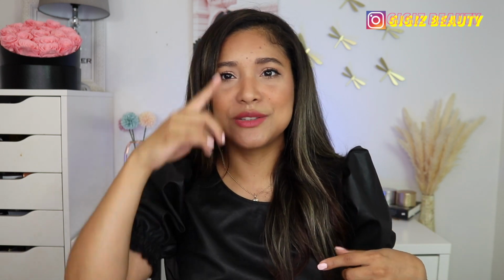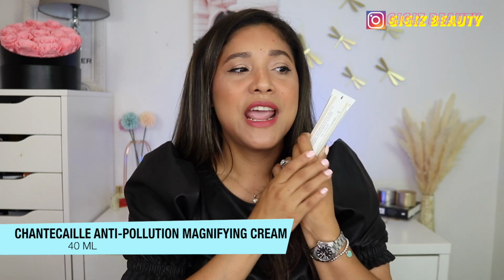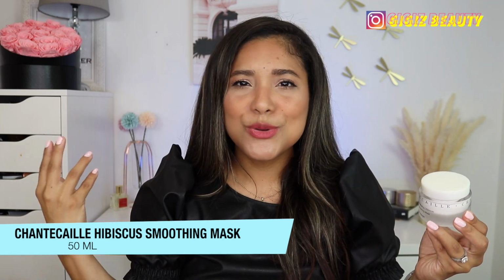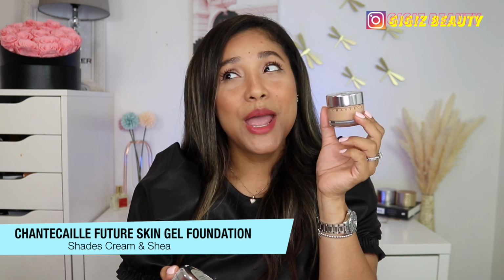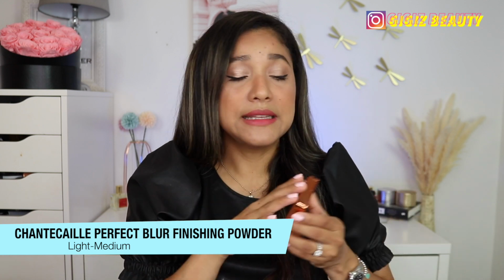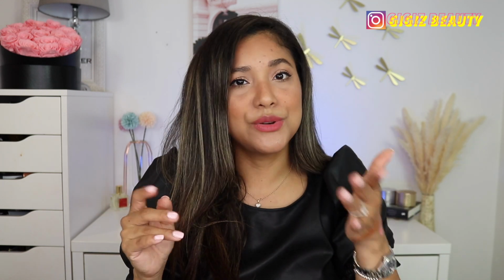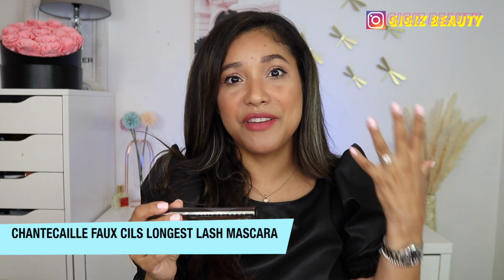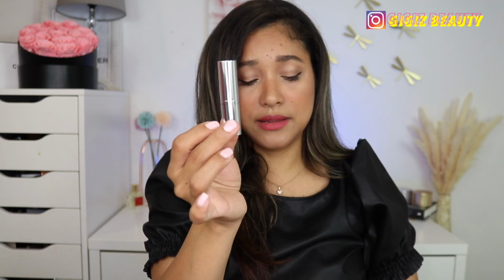CHANTECAILLE SALE RECOMMENDATIONS | Skincare & Makeup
Hi Friends, Today Im Sharing my recommendations for Chantecailles Sale  ✨💖

-Chantecaille blue light hyalironic acid serum
-Chantecaille mattyfing anti-pullution moisturizer
-Chantecaille Rose water
-Chantecaille hibiscus smoothing mask
-Chantecaille Future Skin Gel Foundation in Creme
-Chantecaille HD setting powder in candelight
-Chantecaille Perfect Blur Powder
-Chantecaille Real Bronze in Goa
-Chantecaille Gelee liquid blush in lively
-Chantecaille mermaid eye color matte in Silvie
-Chantecaille mermaid eye color in Cooper
-Chantecaille faux cils longest lash mascara
-Chantecaille le matte stylo in Aster
-Chantecaille lipstick in Cassia

🔸Referal links🔸